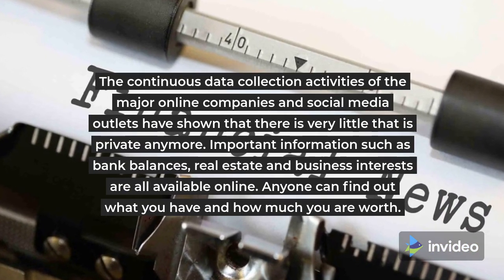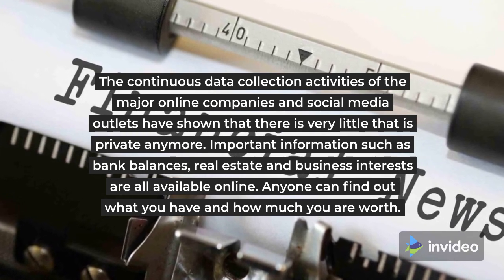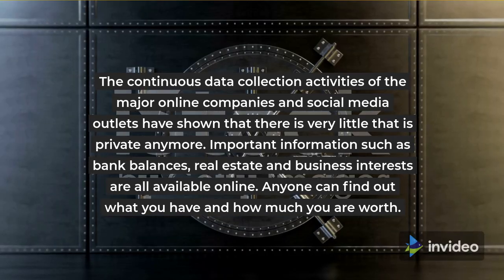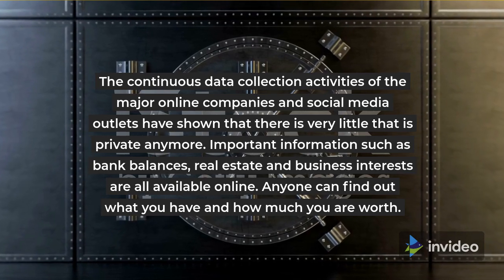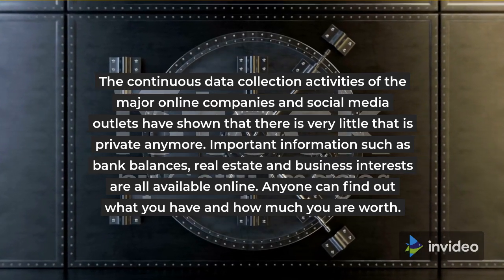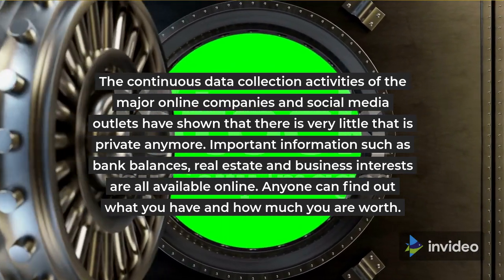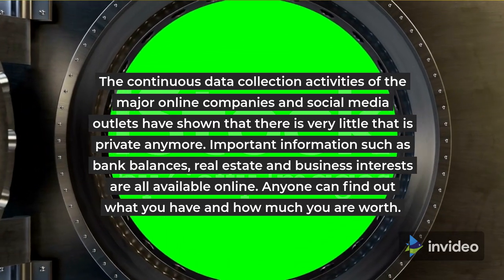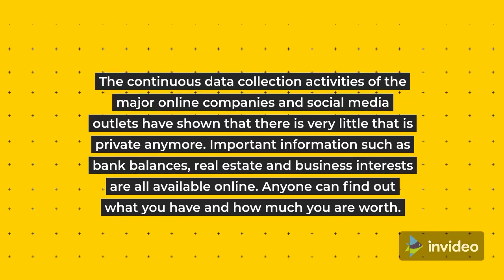Asset Protection and Privacy Concerns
One of the first things to keep in mind when developing an asset protection plan is maximizing confidentiality. They want to make it difficult for anyone who wants to sue you to determine that they don't have enough money or assets to file a motion if they win the lawsuit.

Ongoing data collection activities by major online and social media companies have shown that very little is private. Important information such as bank balances, real estate, and business interests is available online. Anyone can understand what you have and how much it costs.

Previously, investigators had difficulty gathering information about each person, and that often involved traveling to various district courts and libraries, waiting in line, and then finding out what he wanted. No longer. Today all this information is available online and is often free.

The best way to prevent all of this from happening today is to have a solid asset protection plan where your most valuable assets are no longer in your name. The use of multiple vehicles makes this easier and gives you evidence of your judgment and is no longer of interest to investigators or lawyers.

With LLCs, Irrevocable Living Trusts, sharing plans, and many other powerful tools, you can write off your most valuable assets on your behalf and with virtually inviolability. Be sure to read the other asset protection articles I wrote to learn how to do it.